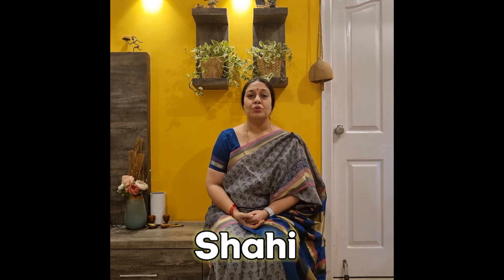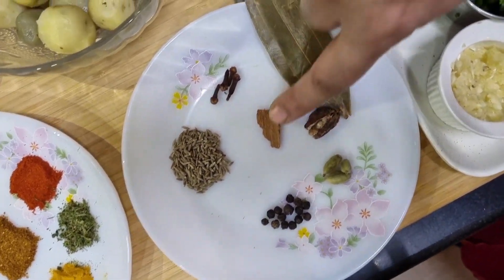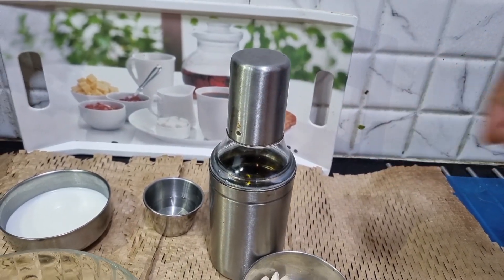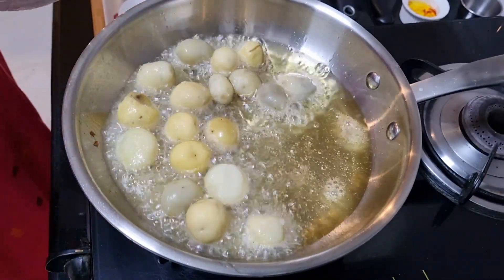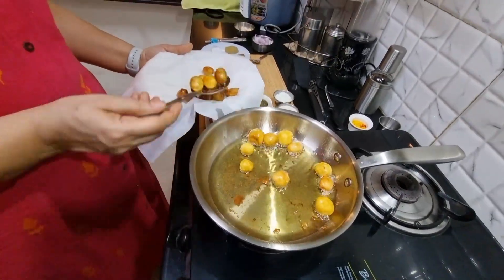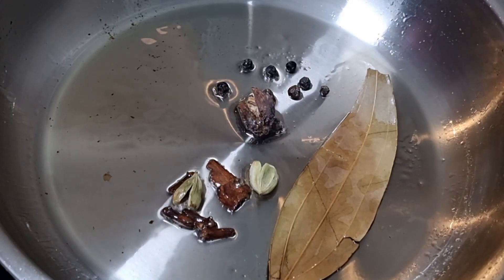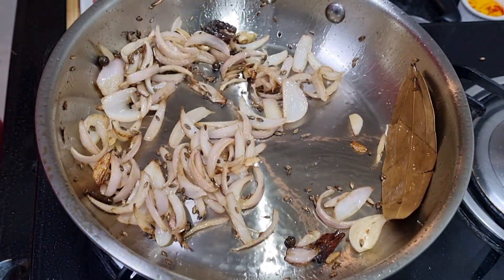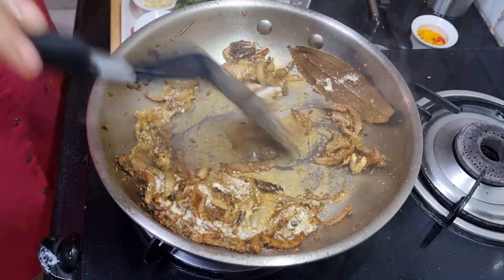Shahi Aloo : by Veena Shyam Raja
We have a lovely royal dish, that tastes really good and is one to savour.